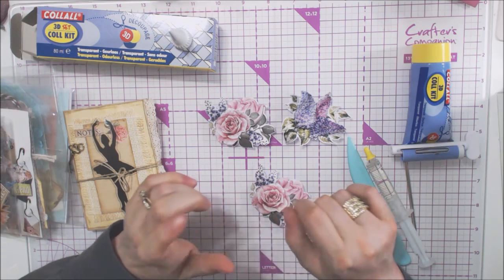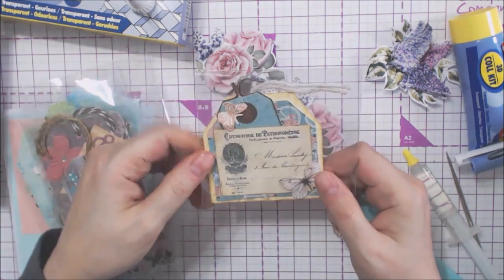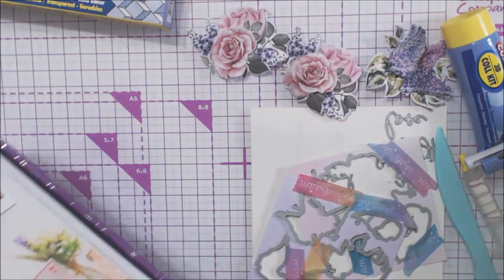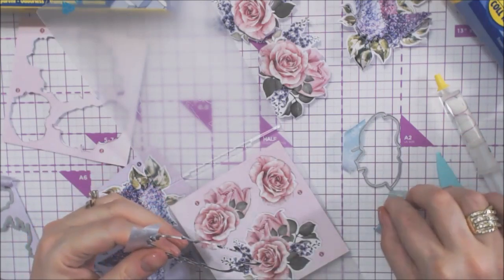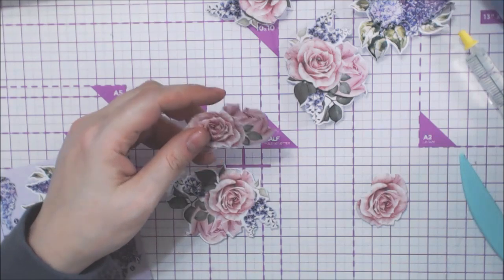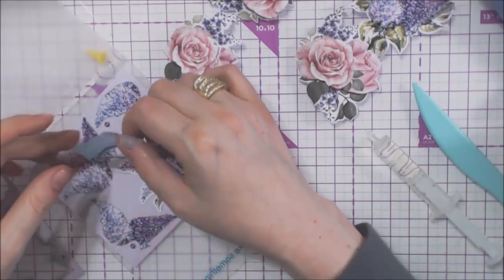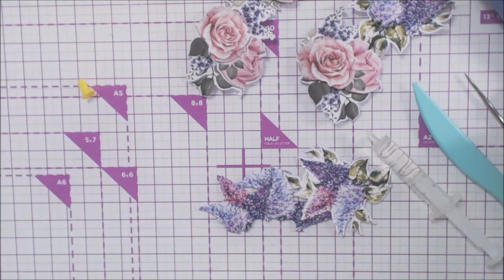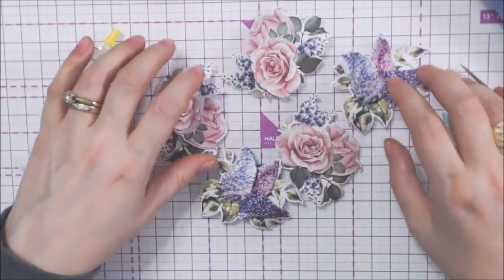nopaperleftbehind Progress Report!!!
It's time to check in on my progress for nopaperleftbehind Challenge!! My Use a Whole Paper Pad/Collection in a Month Challenge!! How am I doing???.
xxDaniella
PLEASE Visit the other AWESOME People  Joining Me!!